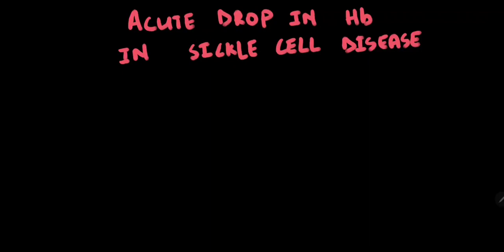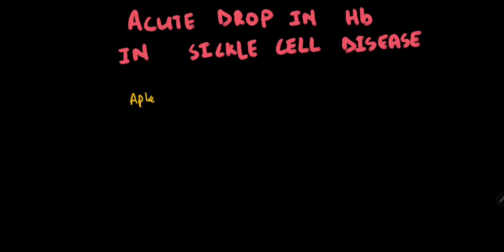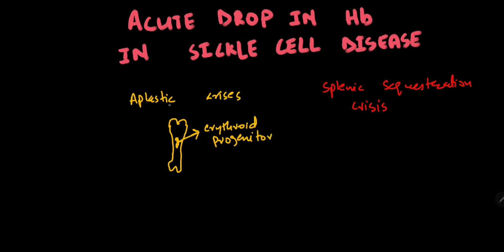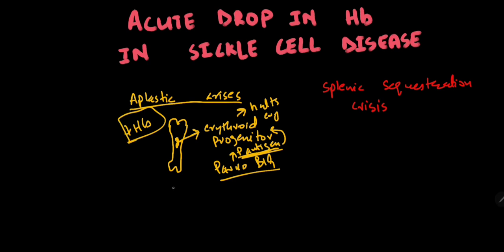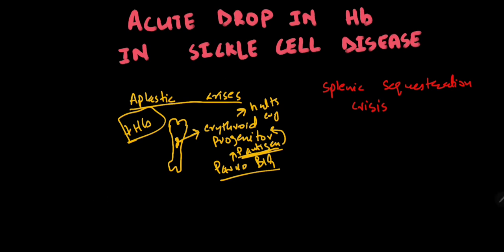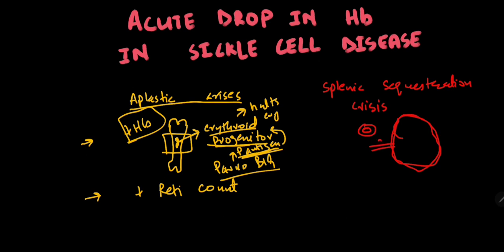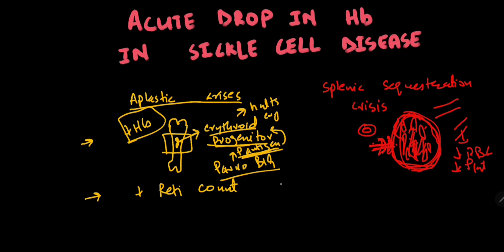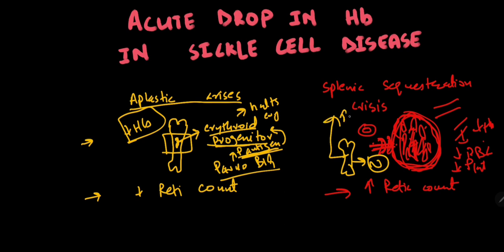Sickle cell disease: Acute drop in Hemoglobin